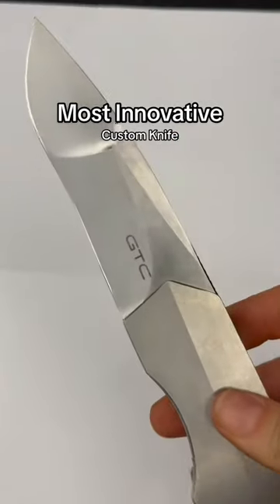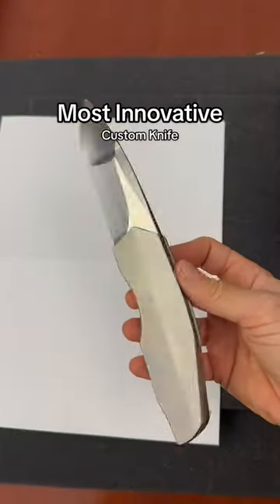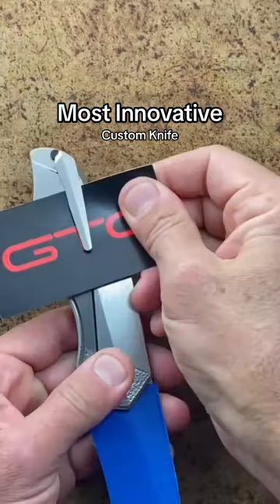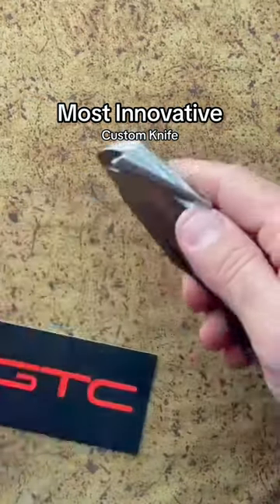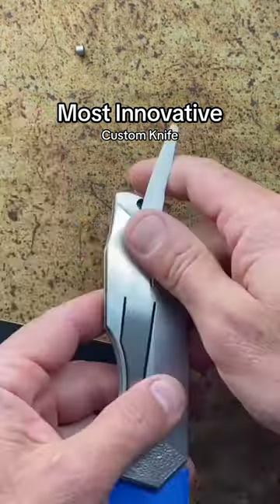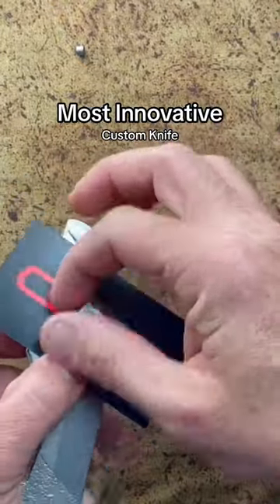Knife disassembles in 10 seconds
￼ “The Enigma” by GTC Knives being disassembled: a very simple idea and yet, difficult to be made with crazy high tolerances. This is the folder that just won “Most Innovative Custom Design” at BLADE Show 2023. Toolless, screwless design. Patent pending. If you are into customs, I highly suggest you check out the work of Gustavo (Maker of this knife).